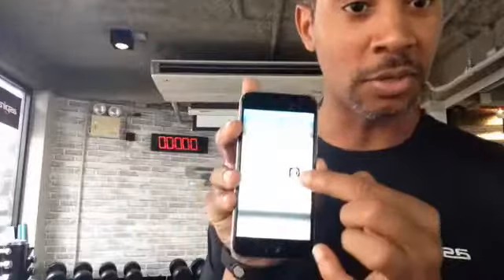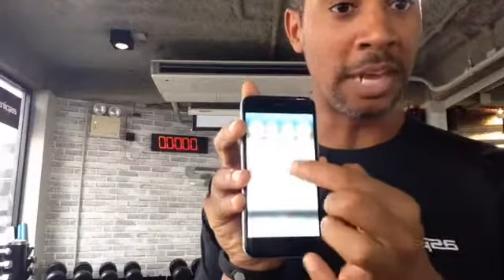It's Time for Core Class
Michael Jones
Health Coach

If you love this video. You're going to love this one: My Abs-olutely Amazing Core Exercises Program For a Tight Toned Tummy

Hey, Moms...Come Join Me For Core Class!!! Access your workouts via an app on your smartphone!!!

Core Class is a 30-day online core toning and strengthening program based on some of the best bodyweight core sculpting exercises...no equipment needed!

This is a complete 30-day-core builder from the ground up: the program includes exercises for definition, strength, agility and core power.

As well as lower back stretching days for better posture that's often overlooked with core training.

Blast off belly fat before beach season with a four-week workout routine that works your core to a toned, super flat stomach.

Ab workouts are a dime a dozen but Core Class is going to teach you everything you need to know about building a lean, cut core and keeping it!